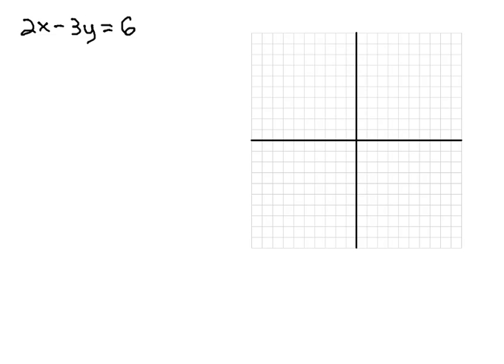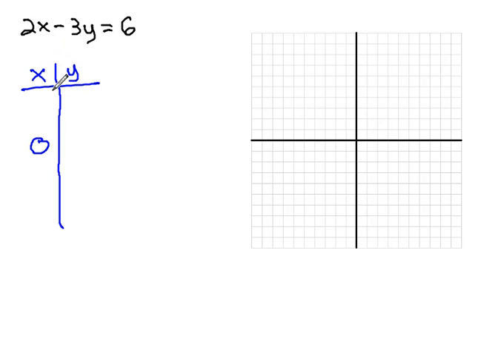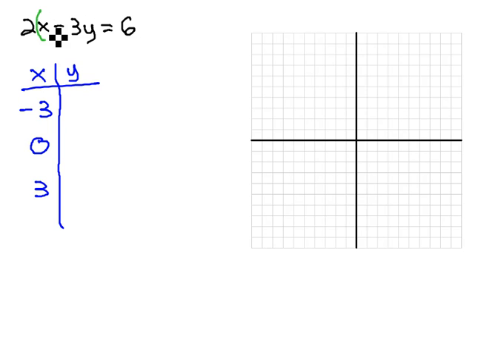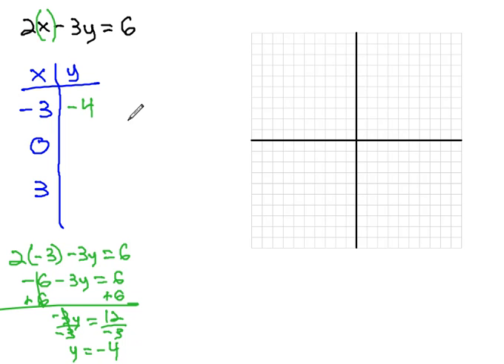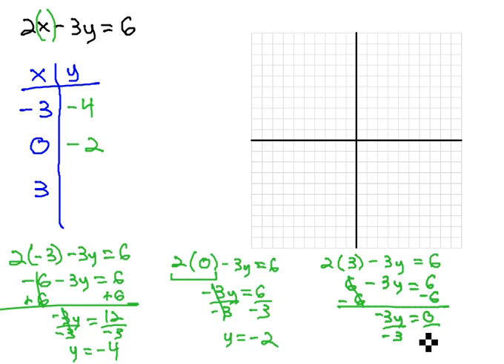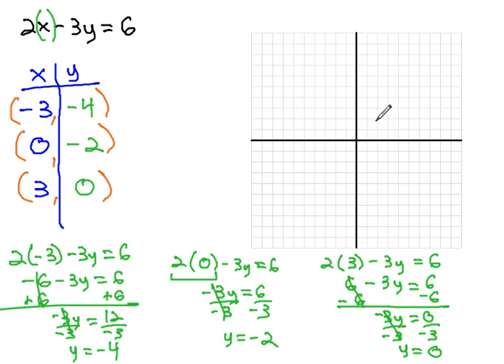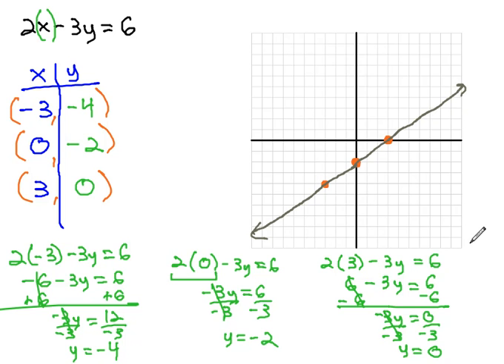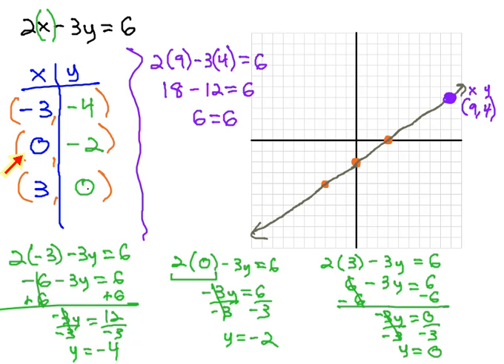Graph Line in T-table of form ax+by=c